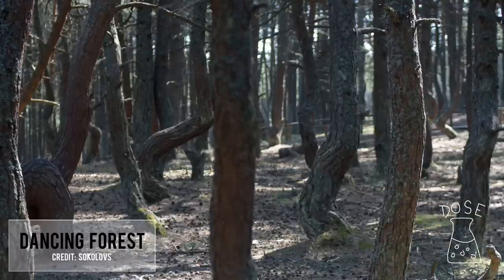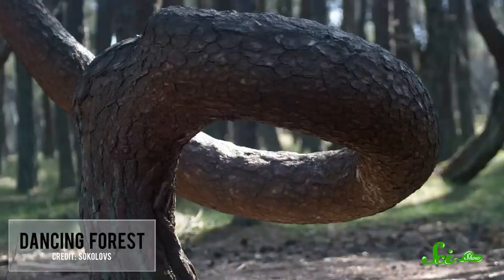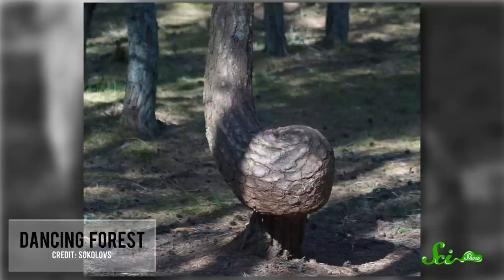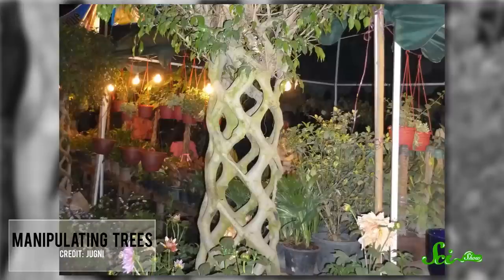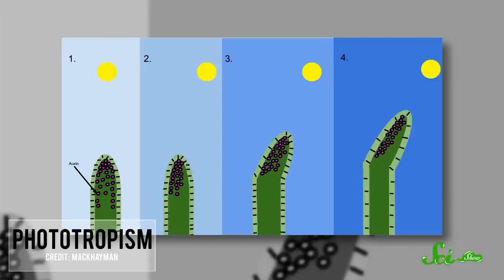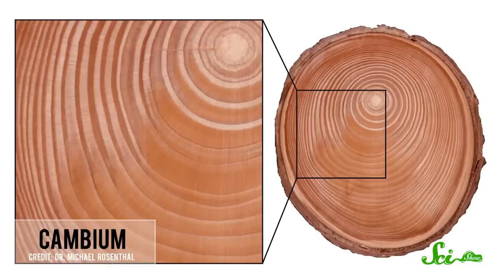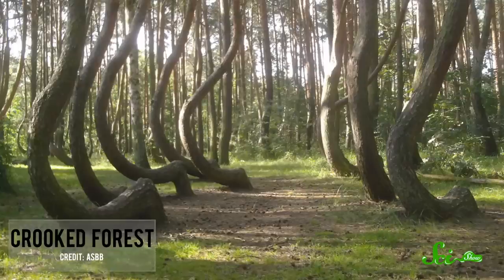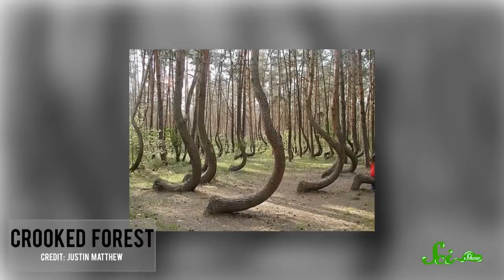Weird Places: Europe's Dancing, Crooked Forests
Hank takes you through the weird, twisted forests of Russia and Eastern Europe, where trees grow at odd angles. What caused trees to grow into big wooden pretzels? Was it wind? Manipulation by woodworkers? Nazis, maybe? See for yourself as Hank explores the possibilities.